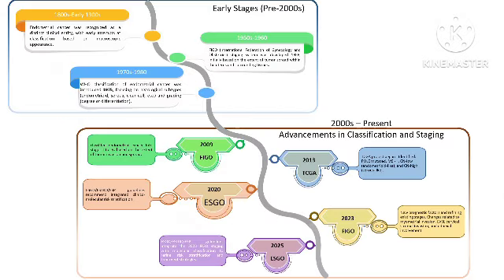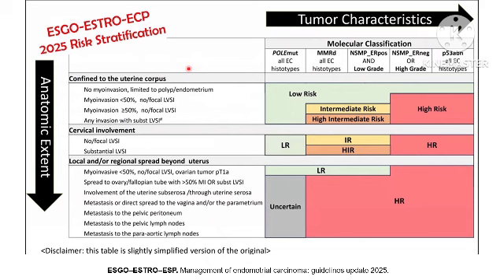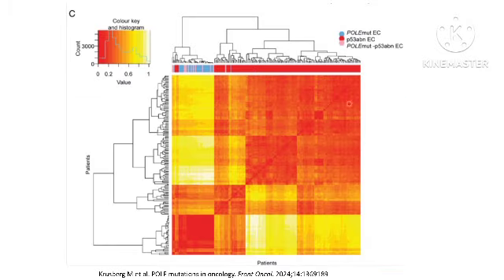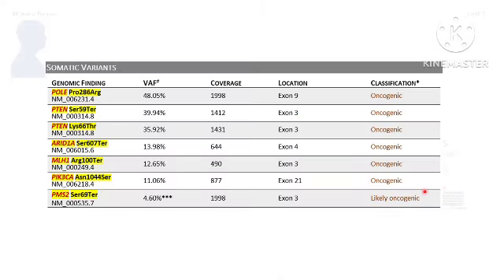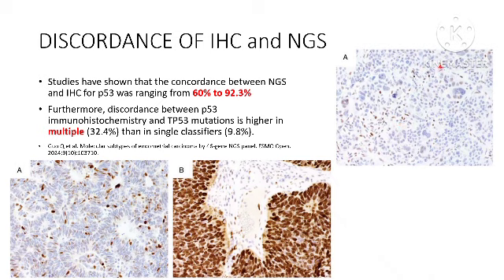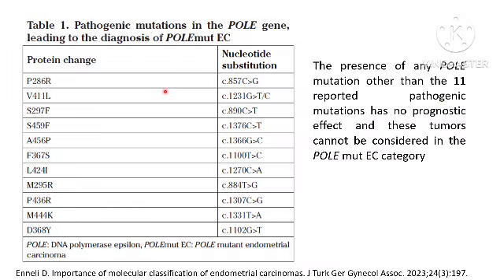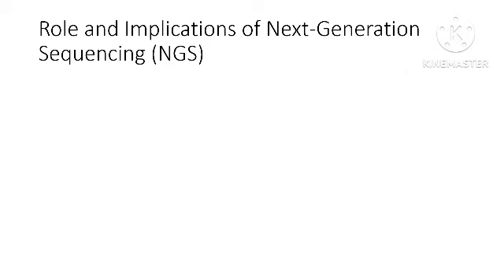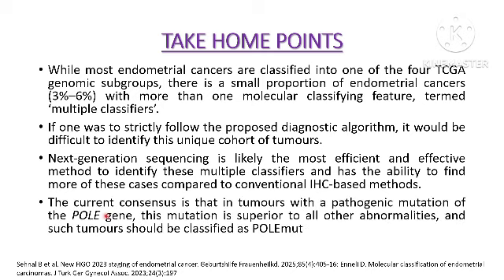molecular pathogenesis of endometrial cancer#ESMO#ERGO#ESP#FIGO staging#risk stratification#POLE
molecular pathogenesis of endometrial cancer#ESMO#ERGO#ESP#FIGO staging#risk stratification#POLE#TP53